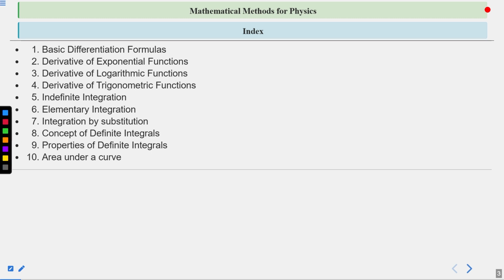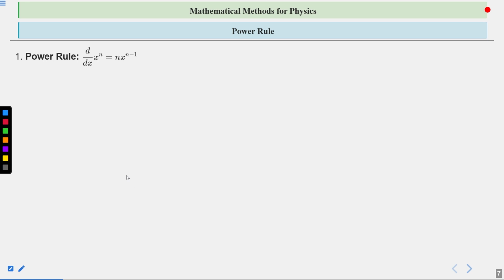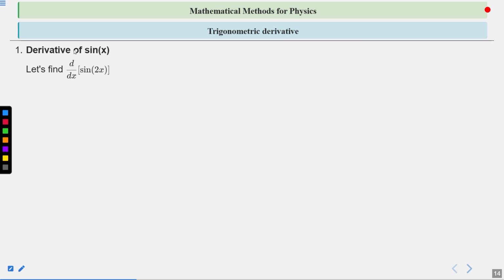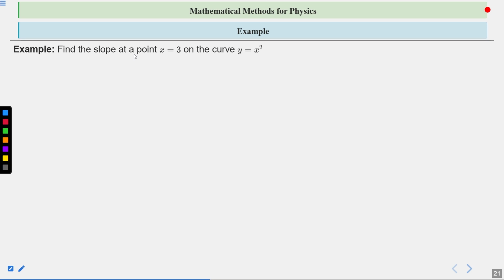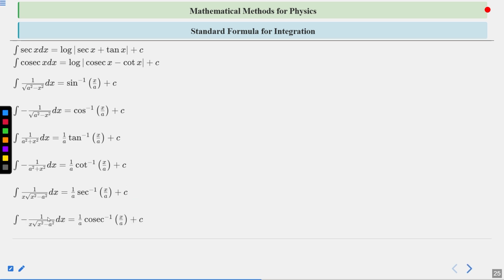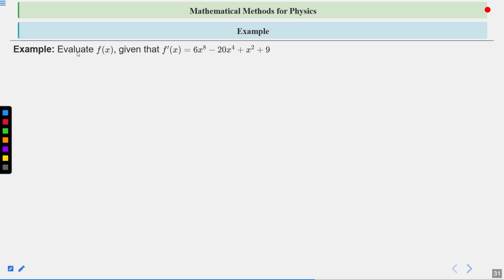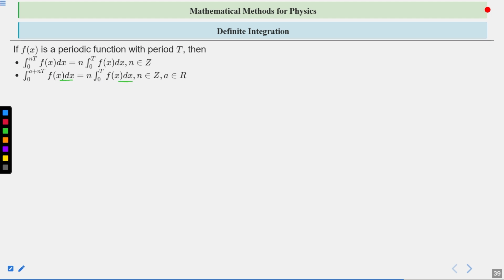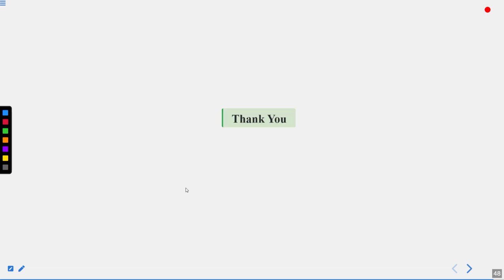Mathematical Methods for Physics Theory Part 3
Subject: Physics
Programme Name: Mathematical Methods
Course Name: Medical

In this lecture, we have discussed differentiation,integration.

📡 Key Features:
Syllabus-based Content